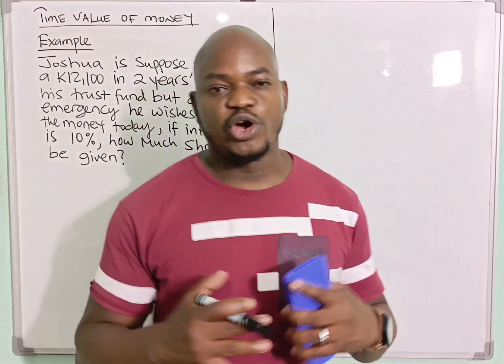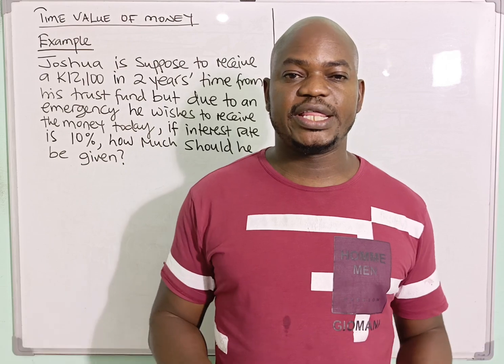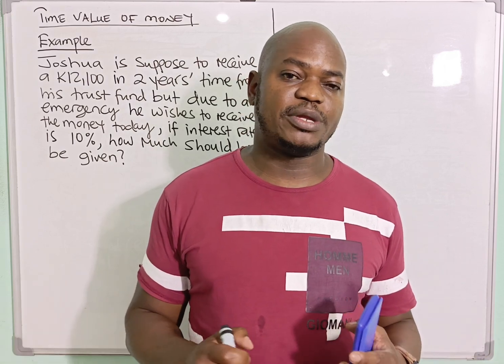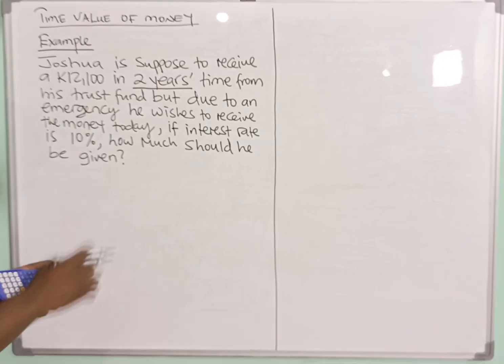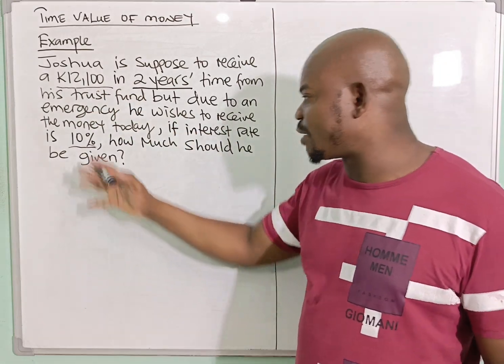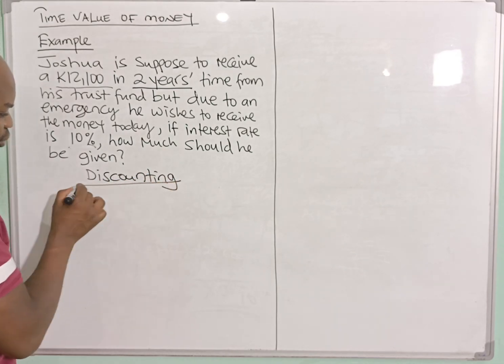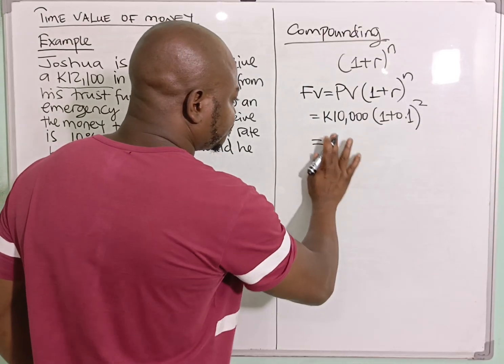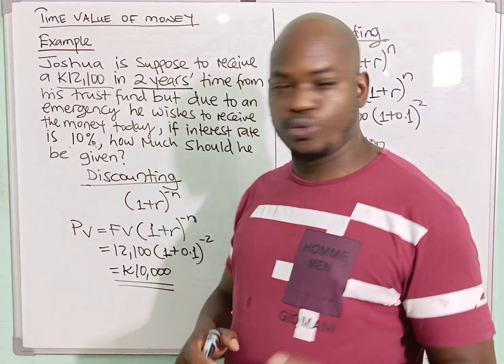The concept of time value of money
The concept of time value of money. Calculating the present value and future value. Discounting and compounding.